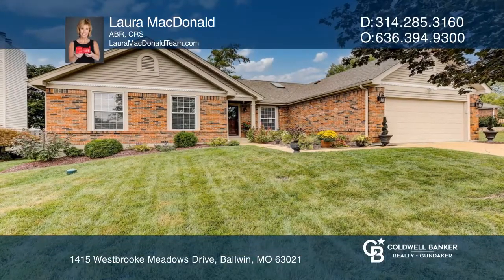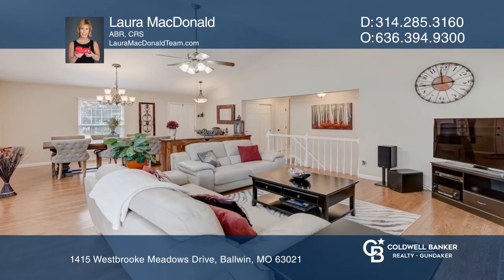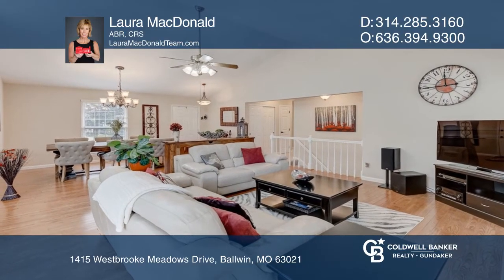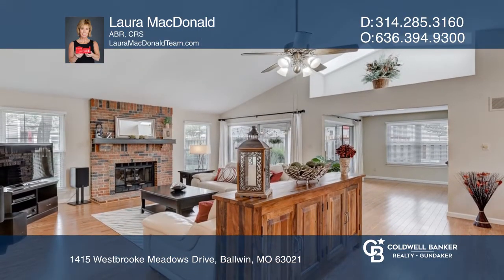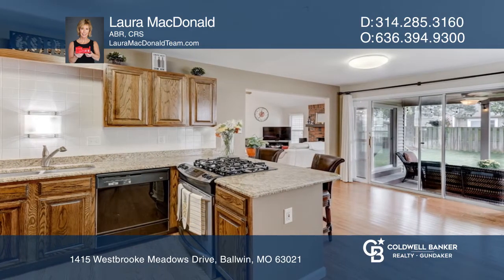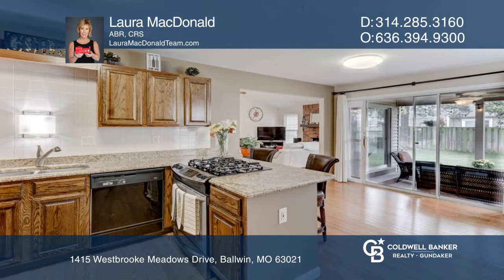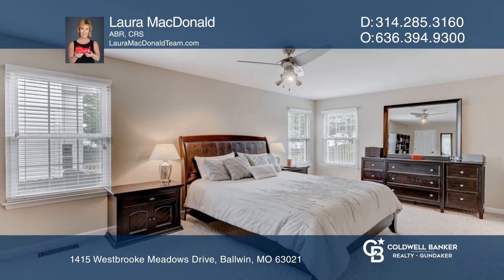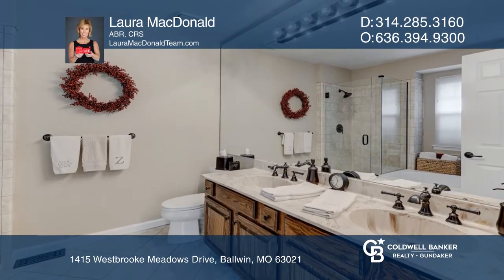1415 Westbrooke Meadows Drive Ballwin, MO | CBGundaker.com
1415 Westbrooke Meadows Drive, Ballwin, MO

This well-maintained ranch begins with great curb appeal and private backyard in sought after subdivision. As you enter into the home, you will take in the open floor plan with vaulted ceilings, hardwood floors. The living room off the kitchen has fireplace, kitchen has granite countertops, with pri